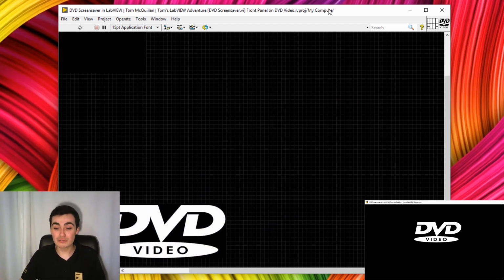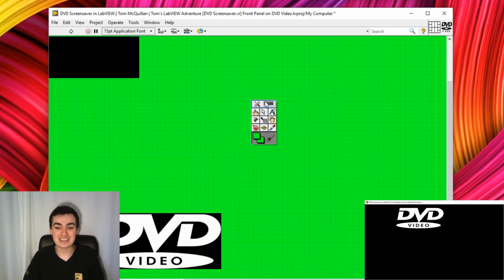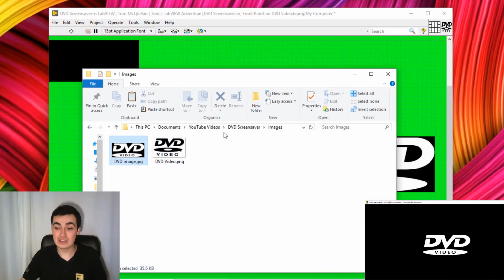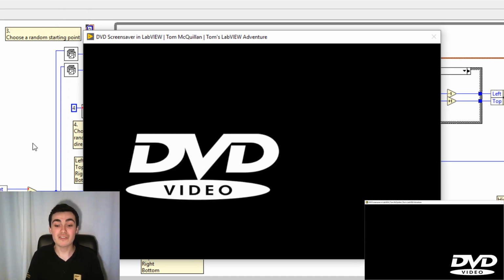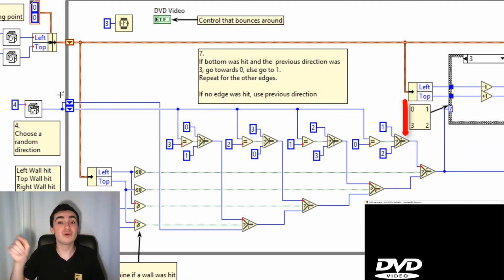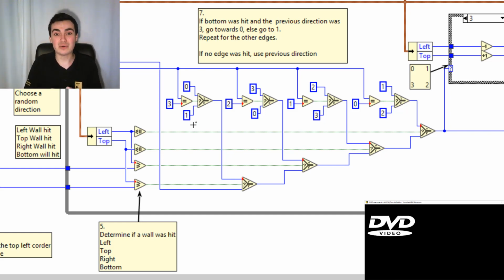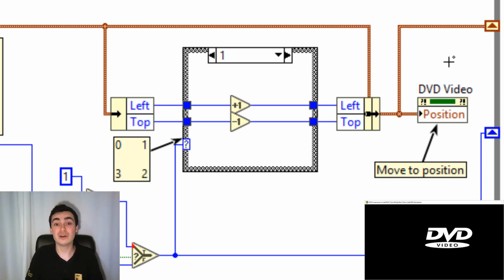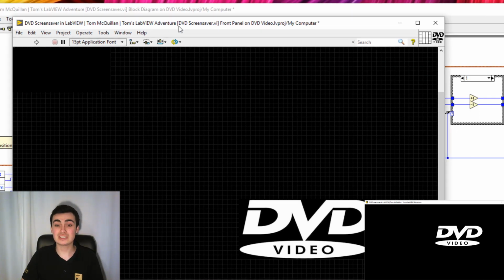Writing the DVD Screensaver In LabVIEW?!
In this video Tom talks through how he wrote the DVD Screensaver in LabVIEW. Lots of tips and tricks.

Watch until the end for a corner hit!